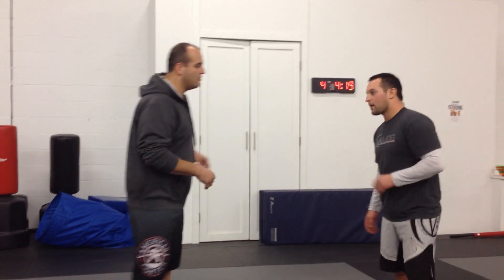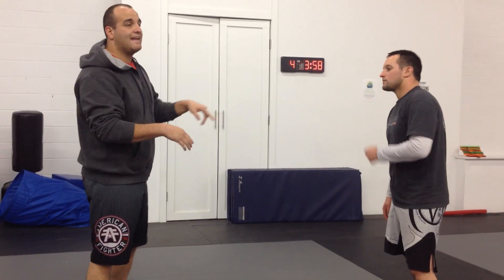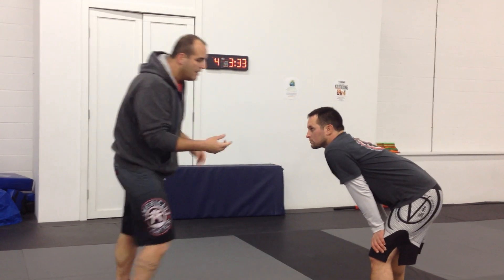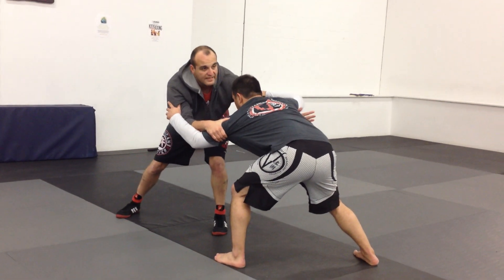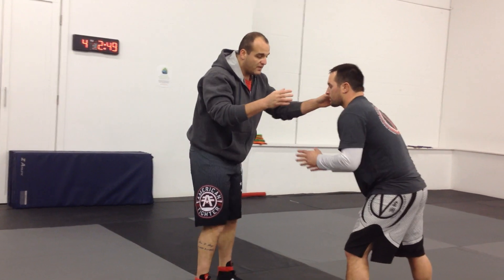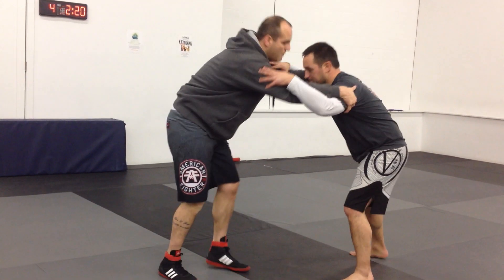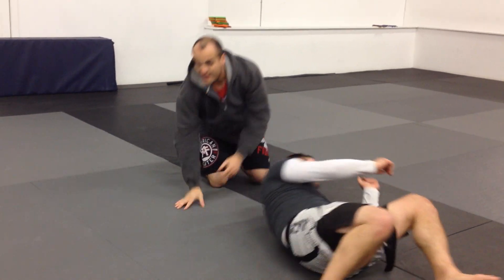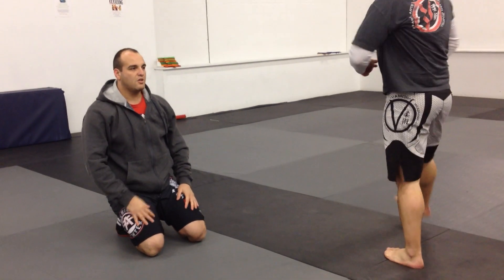Aggressive Headlock From Fake Single Leg Takedown